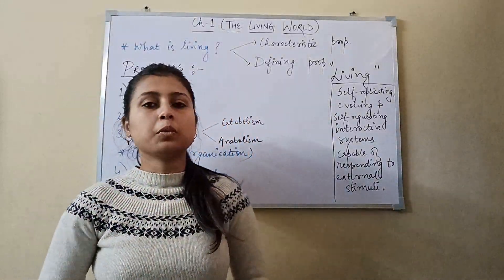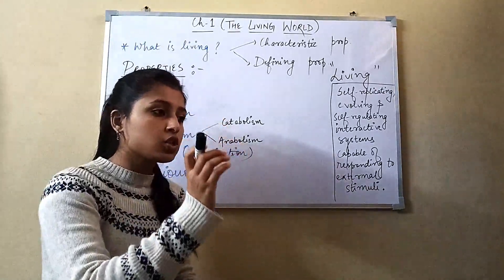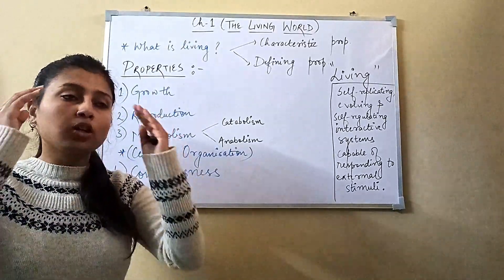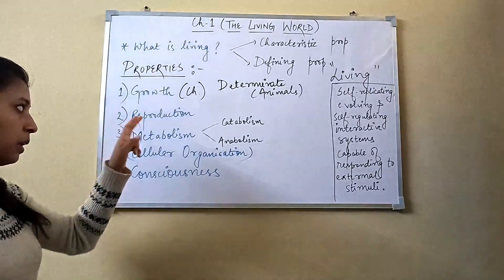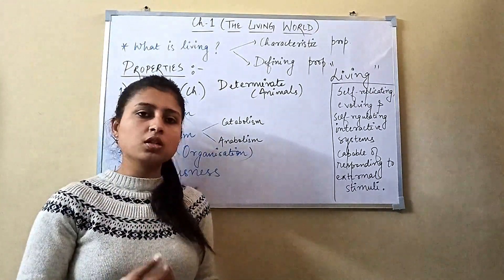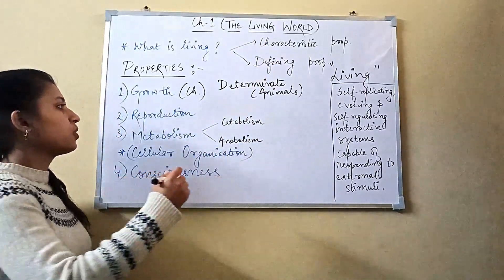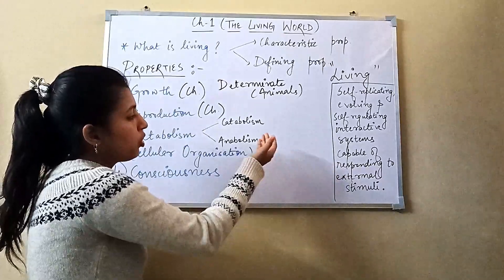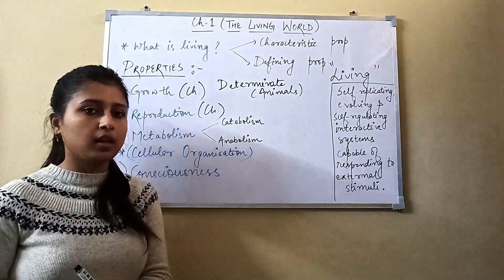The Living World (Class 11th Biology)(Part-2)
In this video we will discuss some introductory topics like:-
1) Characteristic properties and
2) Defining properties of living organisms
3) How to define life or living organism

For any doubts and queries u can comment and ask :)

For Personal online classes mail :-

Happy Learning!!